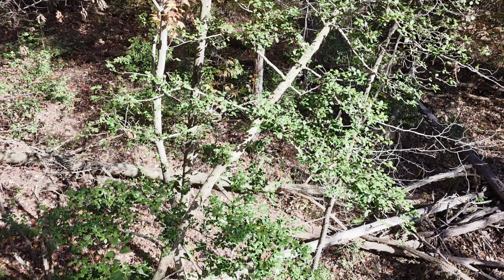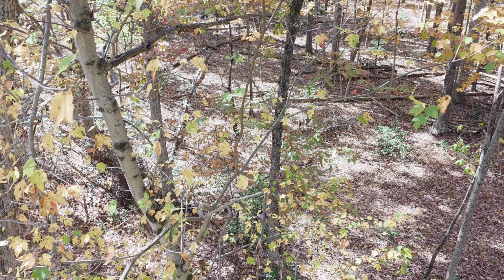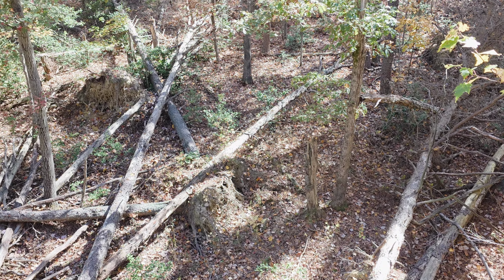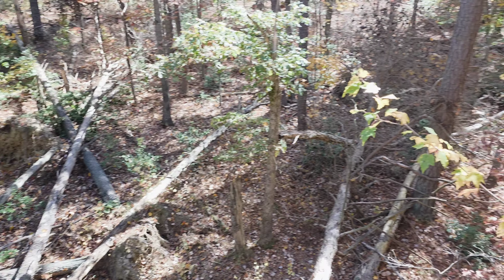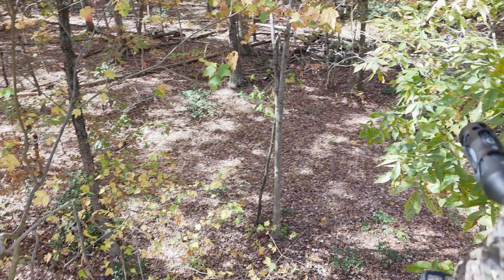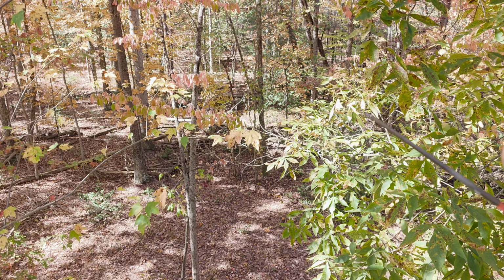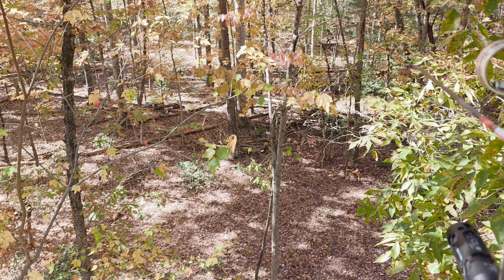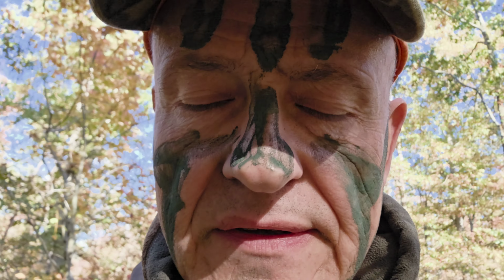Wind, Scrapes, and Blaze Orange. 23 October Archery Hunt. 2025 Episode 13.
Lots of things happening in the woods.